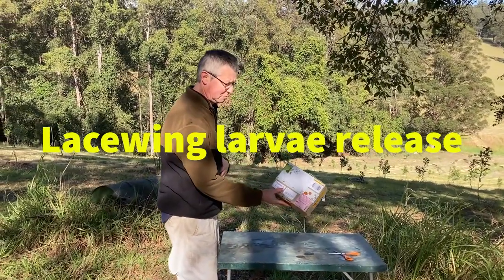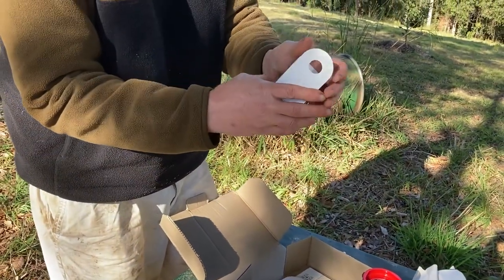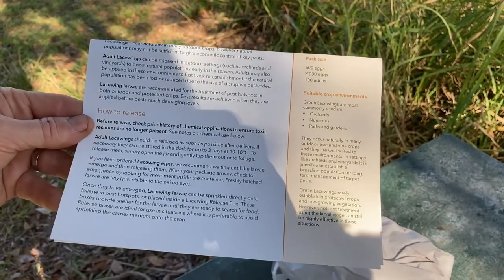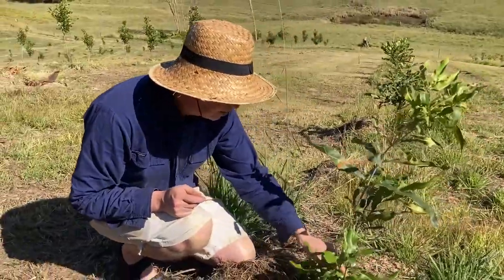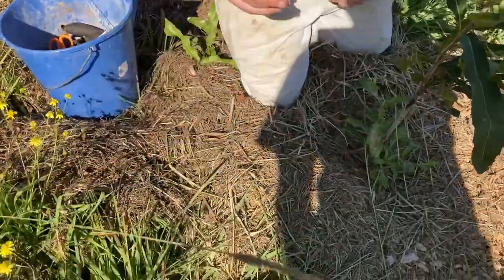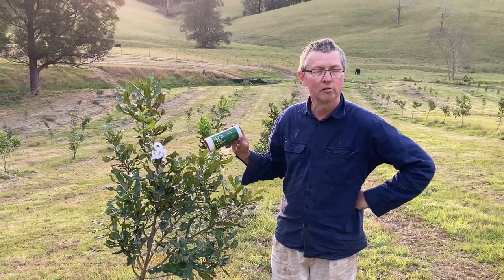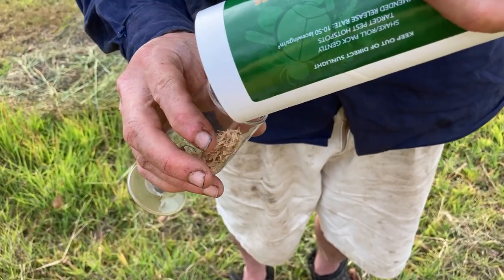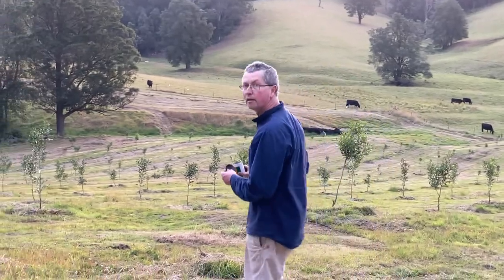Lacewing larvae release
Our trees are afflicted by leaf miner. This video shows the process of releasing lacewing larvae that we hope will eat the leaf miners.